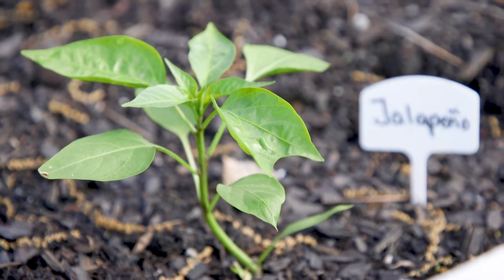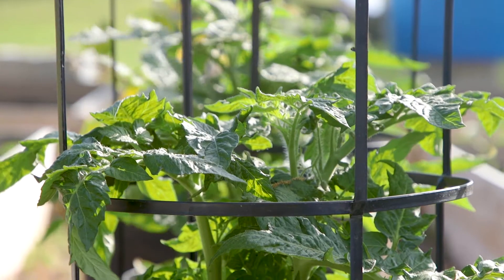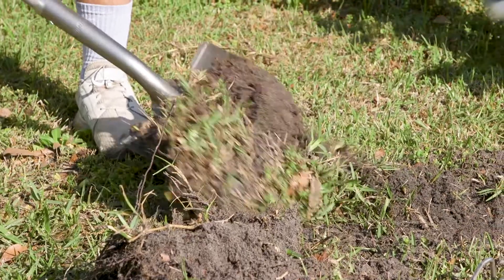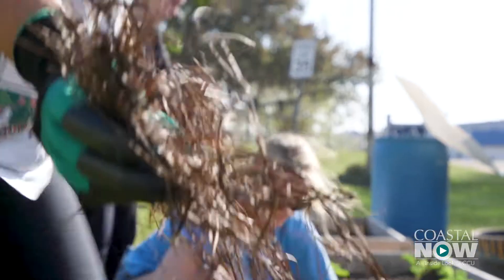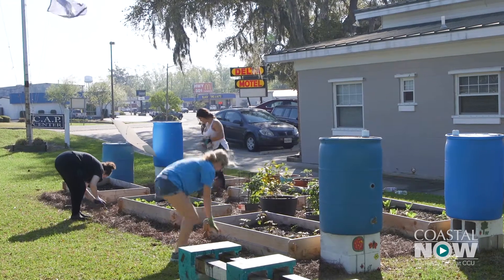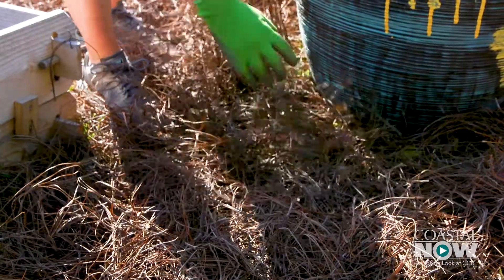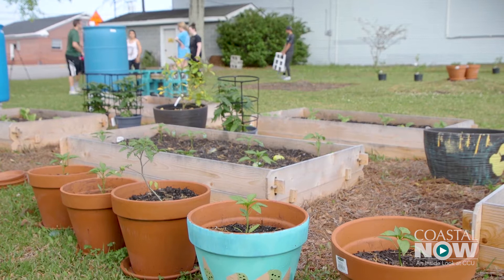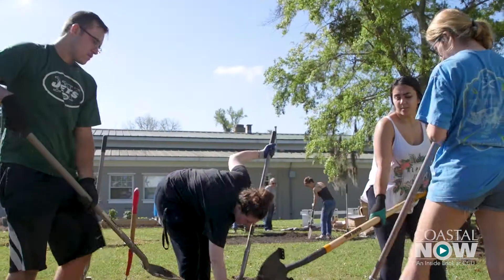Coastal Now - Community Garden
The impact of Coastal Carolina University and its students can be seen in a once vacant lot in downtown Conway. A community garden is taking shape, with labor supplied by CCU students and produce available for anyone who wants to take an item from the tree or the vine.

Coastal Carolina University is a dynamic, public comprehensive liberal arts institution located in Conway, just minutes from the resort area of Myrtle Beach, S.C. Coastal Carolina University offers baccalaureate degrees in 73 major fields of study. Among CCU's graduate-level programs are 25 master's degrees, two educational specialist degrees, and two doctoral programs: the Ph.D. in marine science: coastal and marine systems science, and the Ph.D. in education. The most popular undergraduate majors are marine science, management, exercise and sport science, and communication. CCU boasts a growing array of internship, research and international opportunities for students, as well as numerous online programs through Coastal Online.